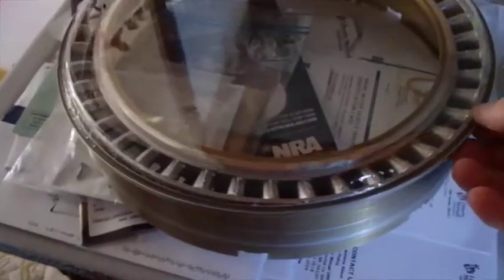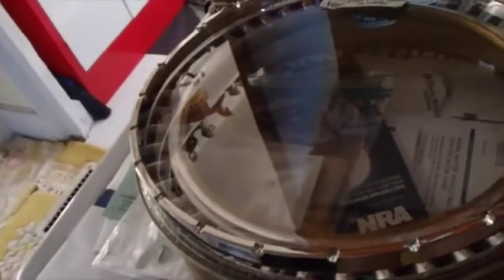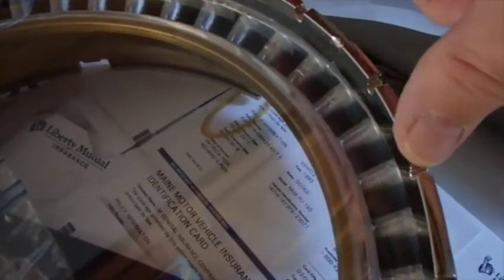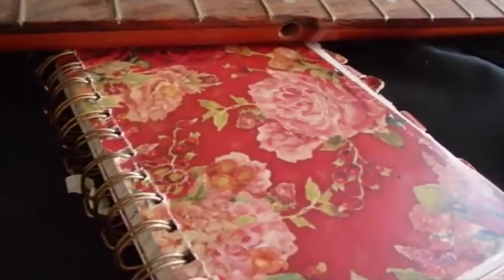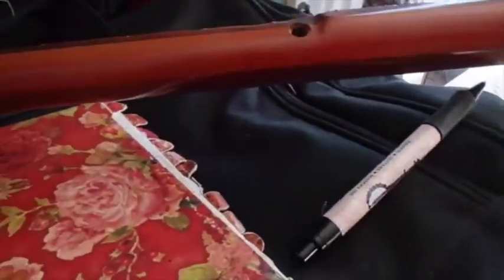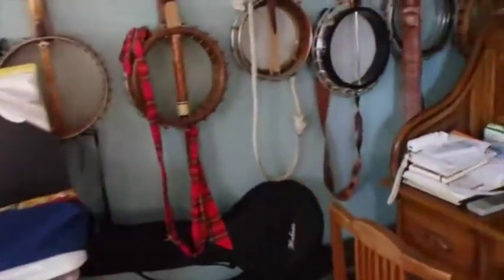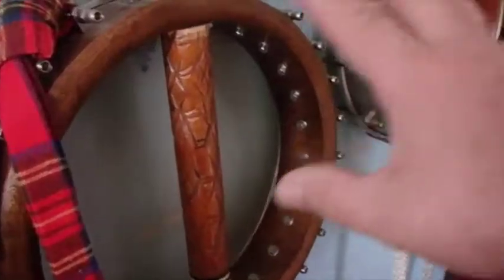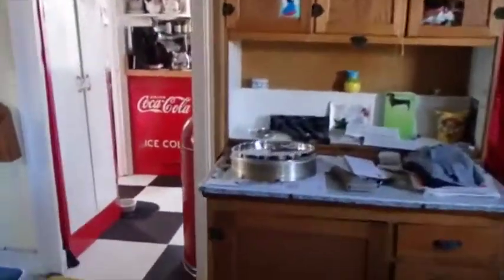DynaFlow Banjo Head and Neck options